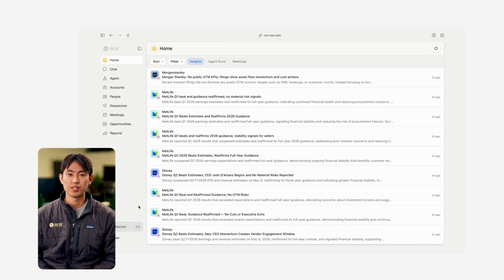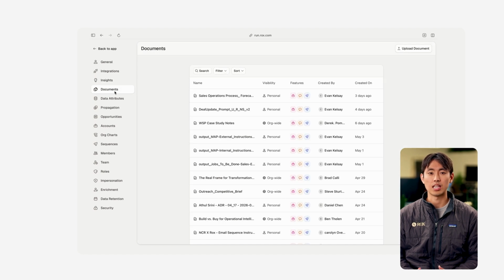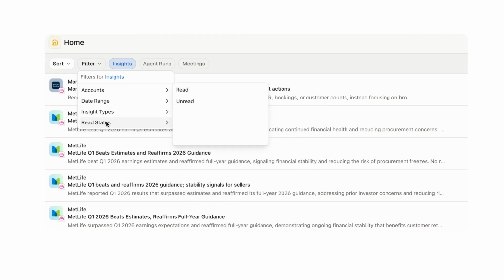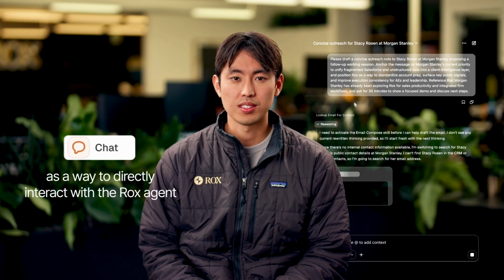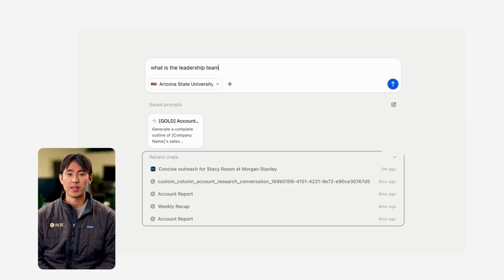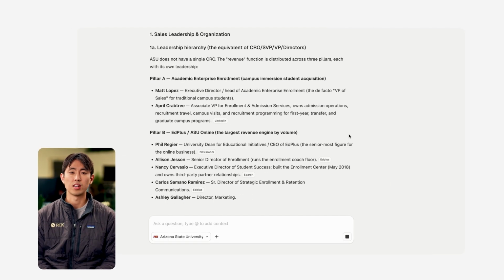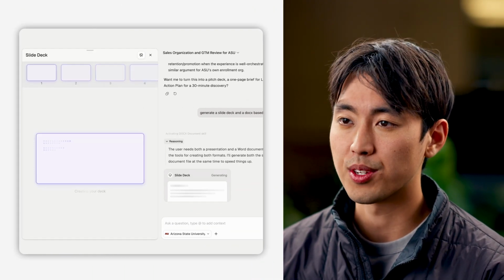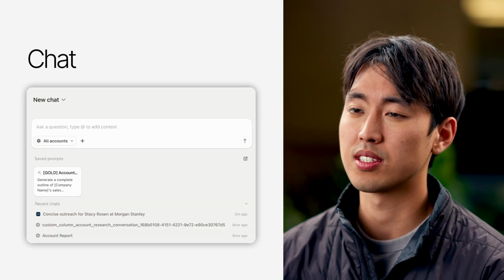Navigating Rox | Part 1: Home, Settings, and Chat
Learn how to move through Rox fast. This walkthrough shows you Home, Settings, and Chat, and how insights on Home turn into actions in Chat.

Home is your command center. It is the default landing page and summarizes what has changed and what needs your attention. Tabs sit on the left, the panel expands or closes, and the home icon at the top left brings you back anytime.

What you will learn:
Home shows insights front and center, including news tied to your Accounts and updates you set up in the Accounts tab. You can mark insights read, archive them, or filter by Account, date range, type, or read status. Click an insight to see its details and underlying sources on the bottom left.

Settings are opened from the bottom left. Use Settings to configure notifications, integrations, documents, and advanced options like CRM field mappings. If you are new to Rox, check your connections here first.

Chat is accessible from the sidebar or full screen via the chat icon in the nav bar. Each chat session is tied to a single Account, so the Rox agent searches using that Account context. Use suggested prompts, save prompts to reuse them, and upload files with the paperclip icon so Rox can include them in your search.

Rox searches private and public data, summarizes recent communications, shows recent news, and suggests next steps. It can generate slide decks, call decks, one-pagers, and documents that pull in the information you need.

You can browse or search past sessions from the drop-down in the top left.

Chapters:
0:00 Opening and Home overview
0:32 Settings and what to configure
0:55 Returning to Home and insights overview
1:22 Insight actions, filters, and agent runs
1:48 Opening insights into Chat and Chat access
2:18 Chat features: prompts, saving, and file uploads
2:46 Generating artifacts and revisiting past sessions
3:12 Quick recap and next video preview

Start free. Only pay for agent work. rox.com